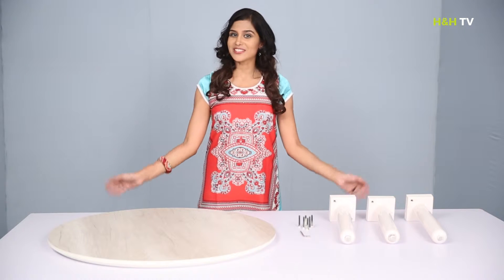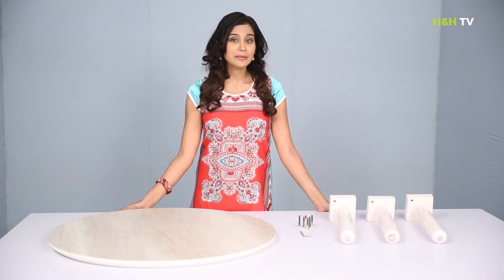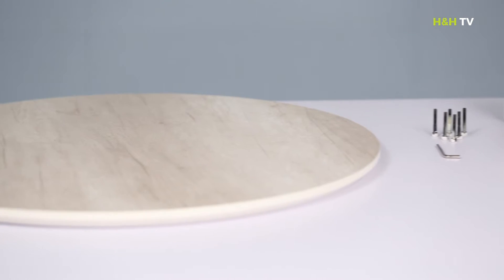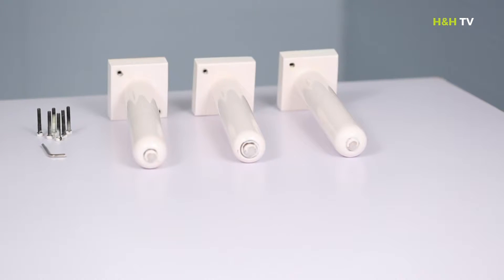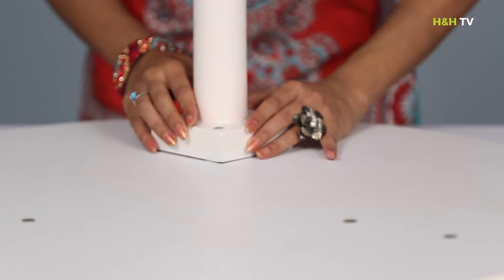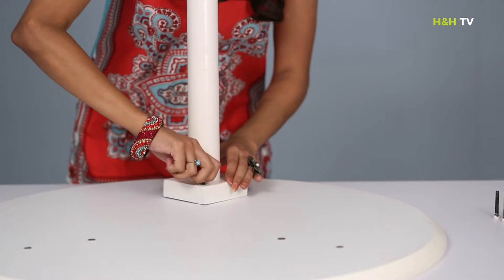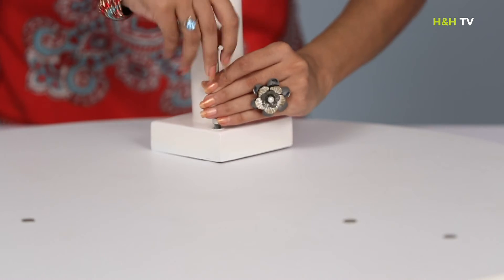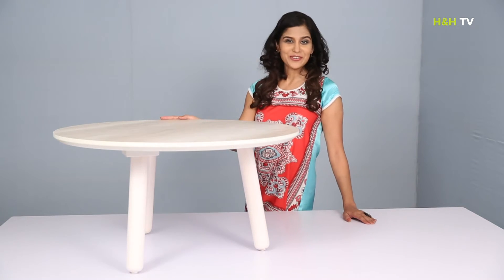Home&Hearth Dana Coffee Table - Video assembly guide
"Inspired by Nordic design, this table comes with a [white ash finish] laminate top with a striking white border and matching peg shaped wooden legs.
The laminated MDF top provides a practical, cost effective and low-maintenance alternative to wood while the wooden legs provide long lasting strength so that you can use this table for years to come.
Fun and friendly, this piece fits in perfectly in a casual living room or lounge setting.
This product ships as a self assembly kit which you can assemble in under 5 minutes using our video assembly guides."